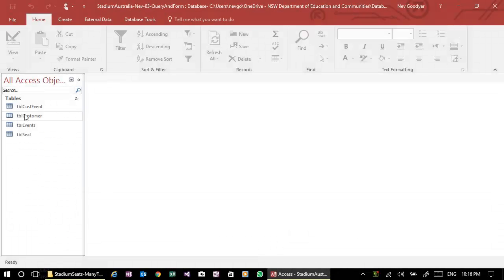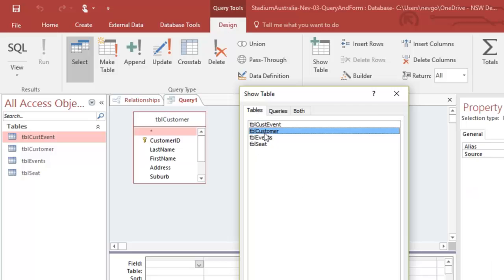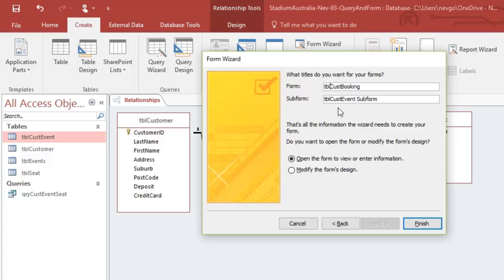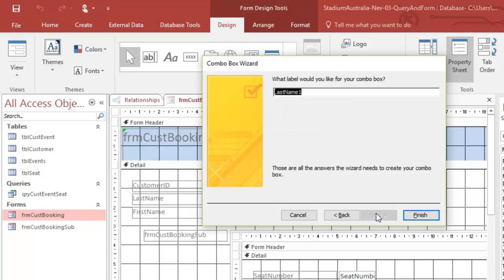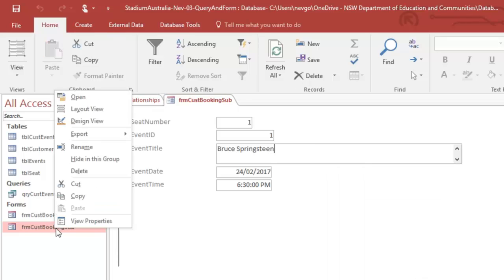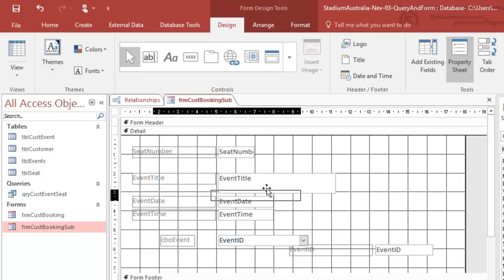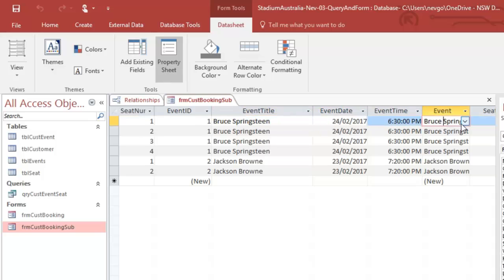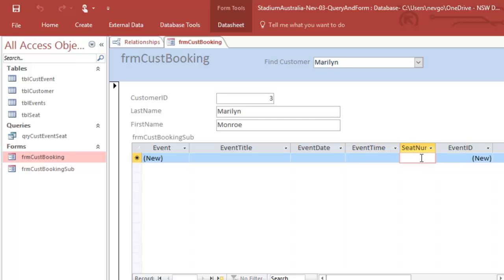Creating a Booking database for Stadium Seats - Video 2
In this video, we create a query on 3 of the tables and then a form with a subform for the bookings. At the end we can't enter data, but that is fixed in the next video The Playlist Is
For teachers, if this file is on an intranet server, students can race to book seats and view the entries going into the join table on the projector. The join table can be wiped for successive races, giving a great practical example of "transaction processes".